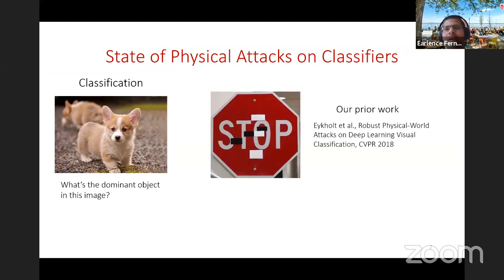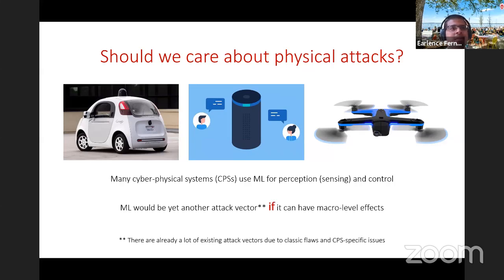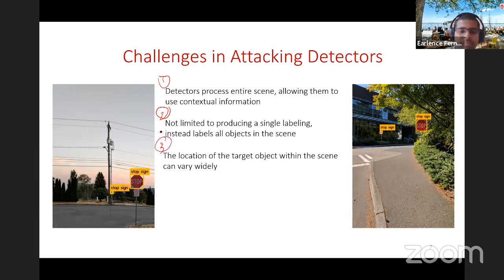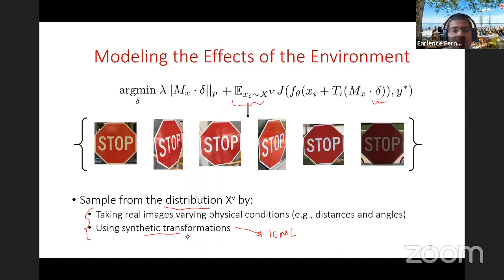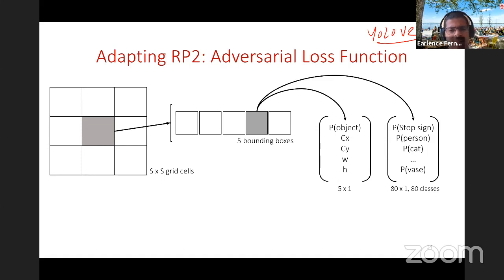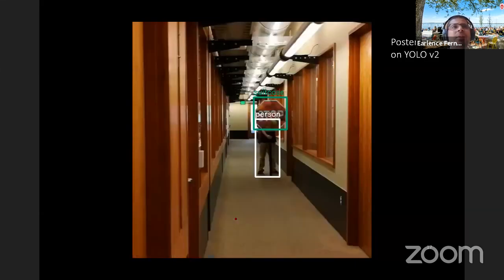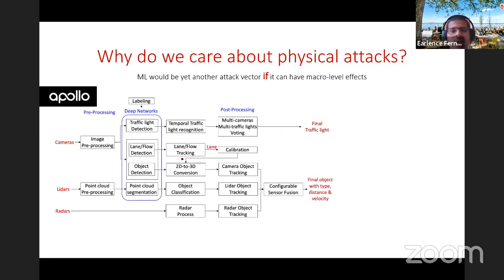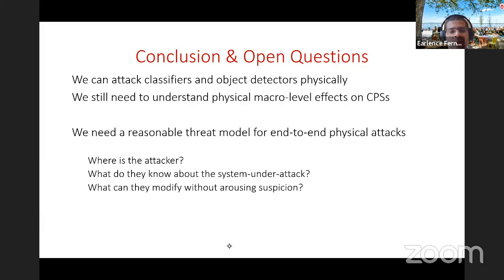Invited Talk 3: Earlence Fernandes - Physical Attacks on Object Detectors